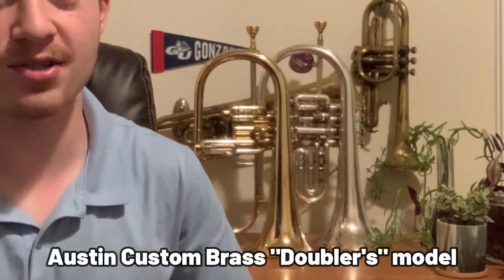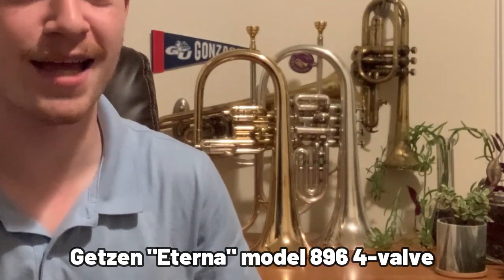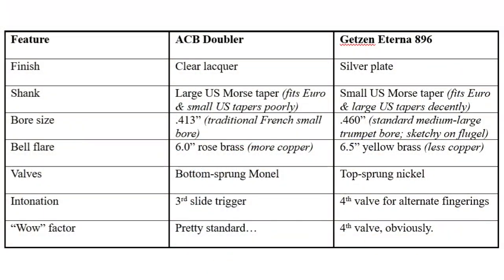Flugelhorn comparison: Getzen Eterna vs. ACB Doubler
[UPDATE: DECISION HAS BEEN MADE] In this video, I want YOUR help. Yes, you. I'm unsure of whether to bite the bullet and buy a rather rare and specialized instrument, and I'd like you to listen (preferably with headphones) to some sound samples between this horn and my current choice. In a couple of weeks, with your help, I will arrive at my verdict. Don't worry, both of these horns will be the subjects of full-length reviews soon.

~EQUIPMENT~
ACB Doubler's flugelhorn (my personal instrument since July 2020; considering selling)
Getzen Eterna model 896 professional four-valve flugel (considering purchasing)

Denis Wick 2F (European shank)
Denis Wick 2FL (large US Morse taper)
Vincent Bach Corp. 5CFL (small US Morse taper)

Focusrite Scarlett Solo Gen. 2 interface

~CHAPTERS~
0:00 - Opening Remarks
2:34 - Excerpt 1 (Classical)
3:02 - Excerpt 2 (Jazz Ballad)
5:41 - Excerpt 3 (Chamber)
6:37 - Excerpt 4 (Polka)
7:31 - Closing Remarks

~ABOUT SAMUEL PLAYS BRASS~
Do you enjoy content relating to all things music and brass instruments? Sam has got you covered! On this channel we have been devoted to bringing you brass covers, play-alongs, multitracks, gear reviews and discussions, tips and tricks, collaborations, and even vlogs about the music world since 2016! Sam is a hobbyist brass multi-instrumentalist majoring in mechanical engineering. He is an active local performer and has played countless personal arrangements and compositions in small ensemble settings.